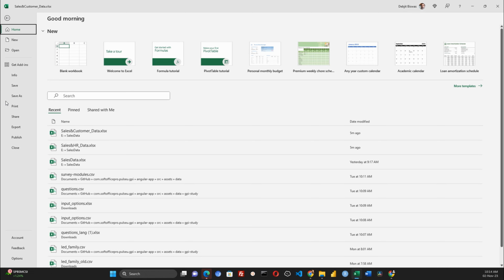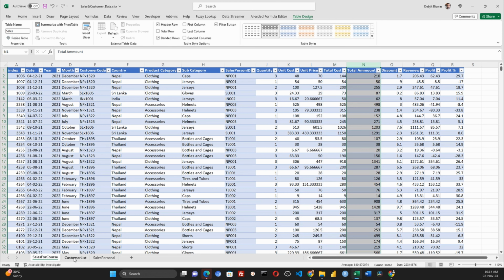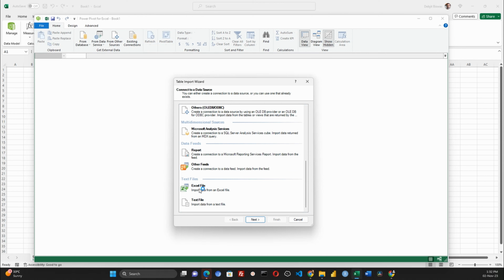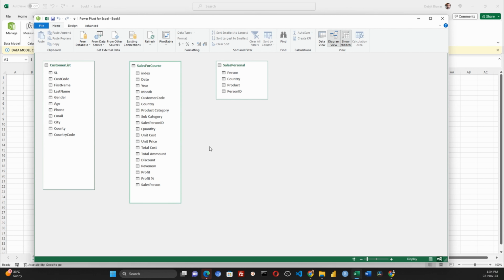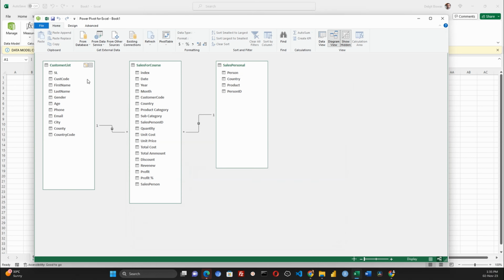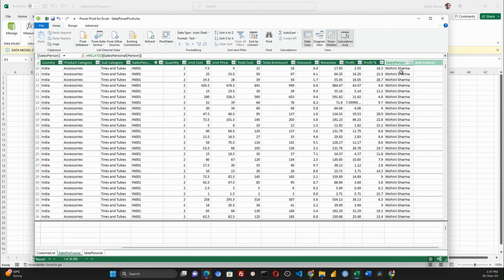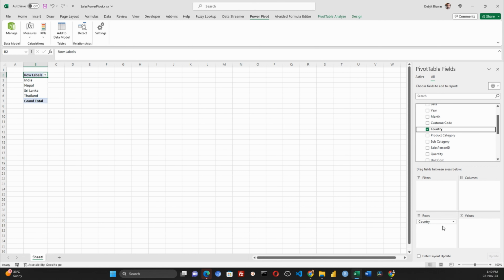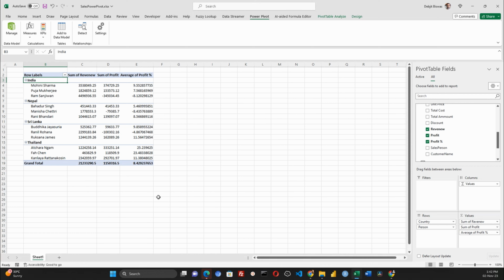Power Pivot for Excel: Unleash the Magic of Data Analysis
Are you ready to supercharge your Excel skills and revolutionize your data analysis game? Welcome to our comprehensive tutorial, "Excel Power Pivot: Unleash the Magic of Data Analysis." In this video, we'll take you on an exciting journey into the world of Power Pivot, an incredibly powerful tool that can transform how you handle and analyze data in Excel.

You'll learn the fundamentals of Power Pivot, how to import and manipulate large datasets effortlessly, create relationships between tables, and perform advanced calculations and modelling with ease. Whether you're a data enthusiast, a business professional, or a student, this introduction will equip you with the essential skills to become a data wizard.

Discover how to bring your data to life, make informed decisions, and impress your peers and superiors with your newfound Excel prowess.

Content Index
0:00 Intro
0:29 Enable PowerPivot
1:50 The Data Tables
2:54 Connecting to data
5:05 Relations between tables
9:37 Pivot Table

Other Excel Video Tutorials